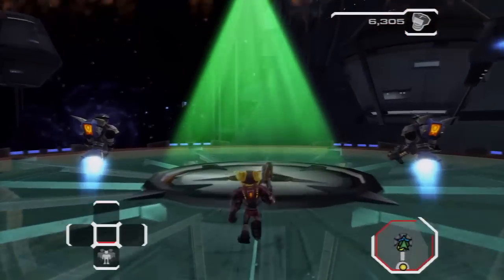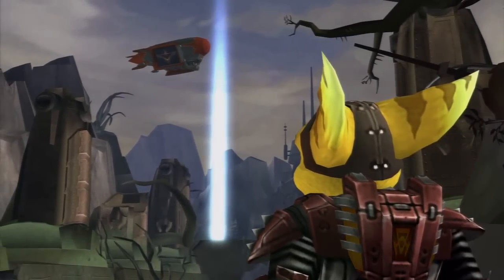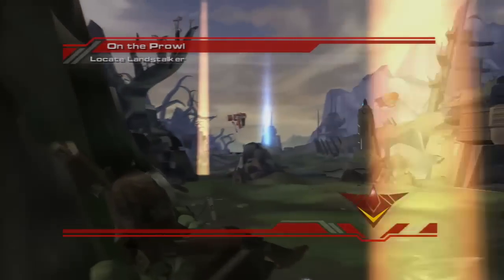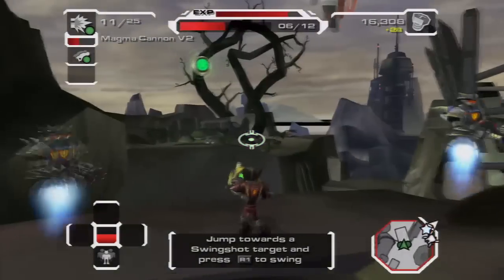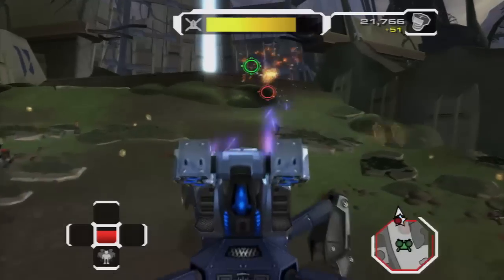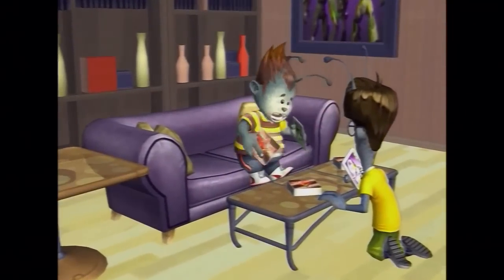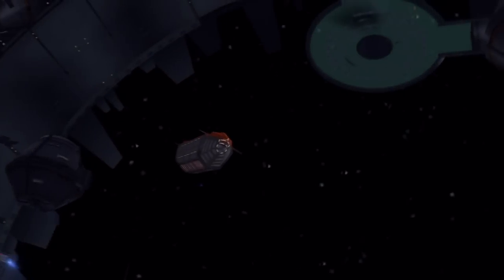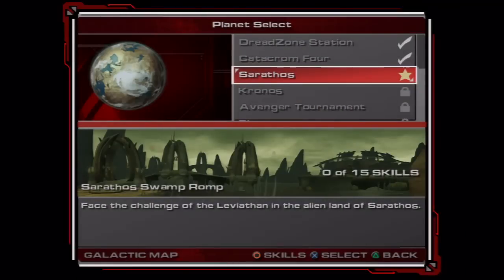Ratchet Gladiator HD (PS3) - Part 2: Back Into The Groove!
I'm finally getting used to this games feel! And it's fun!

Thank you very much for watching the video! Thanks! I hope you have an amazing day! :)